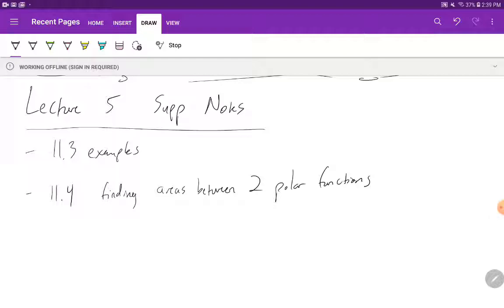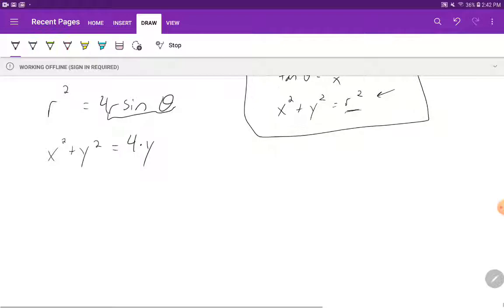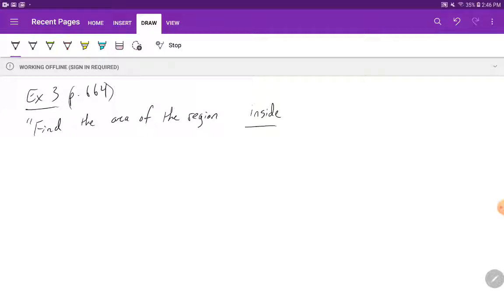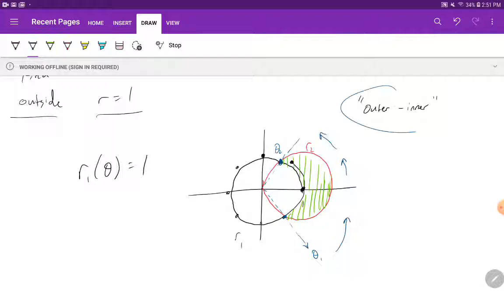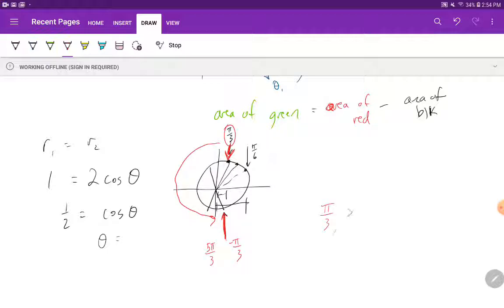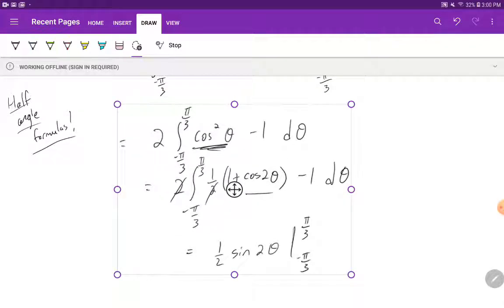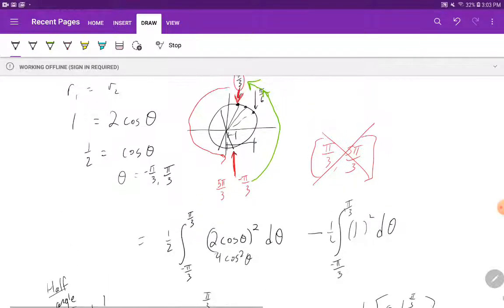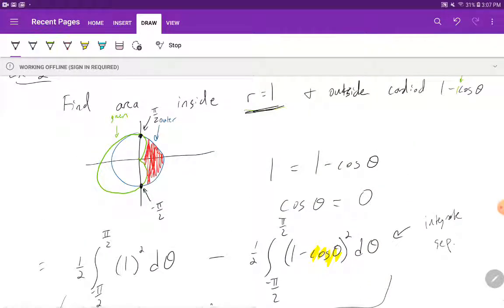Lecture 5 Supp Video - Finding Areas between 2 Polar curves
I also cover some examples in 11.3 as well! Please reach out for help if you need it!